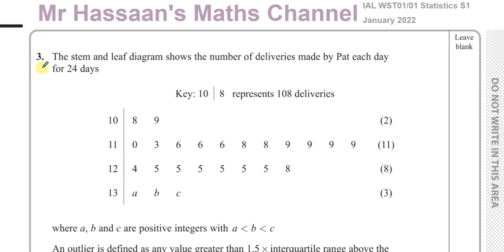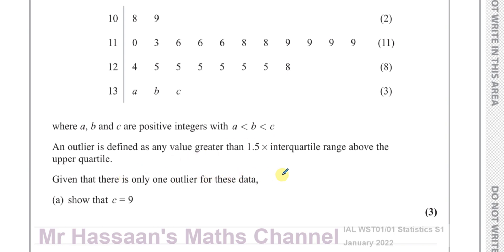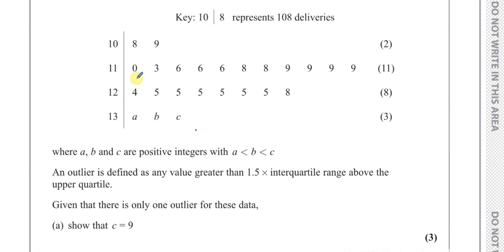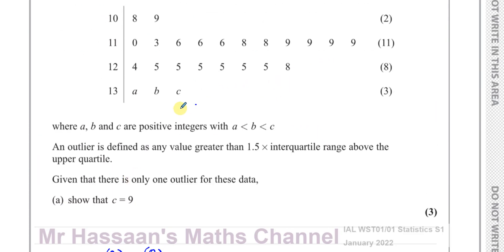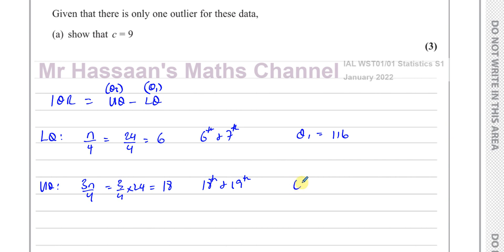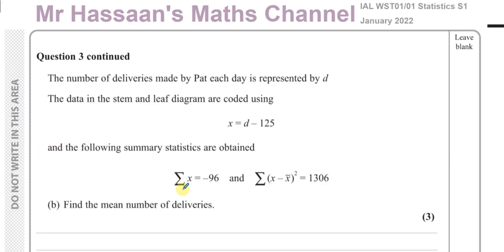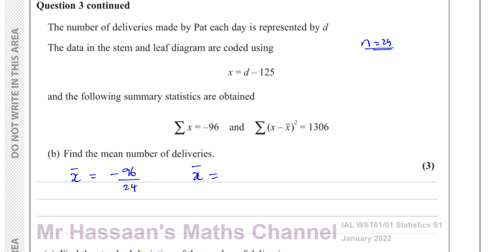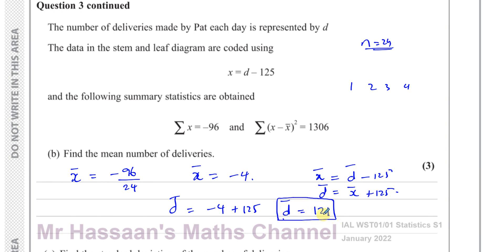WST01/01, (Edexcel) IAL S1 January 2022, Q3 Stem & Leaf Diagrams, Mean & sd, Coding, Probability